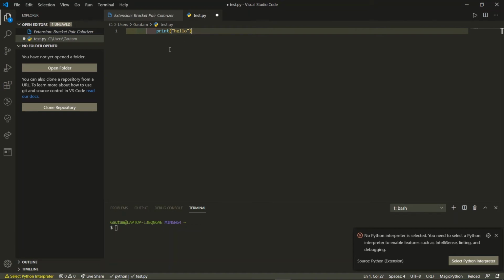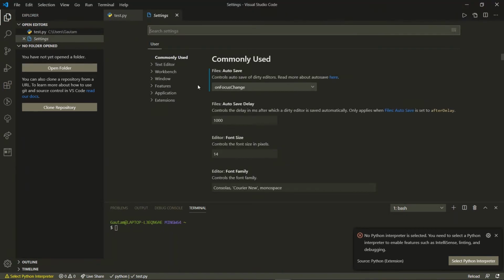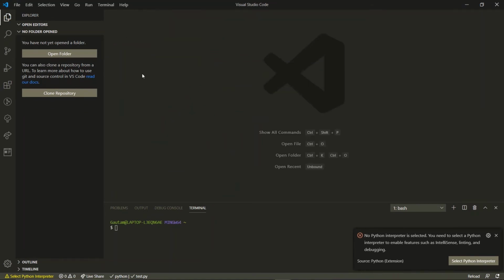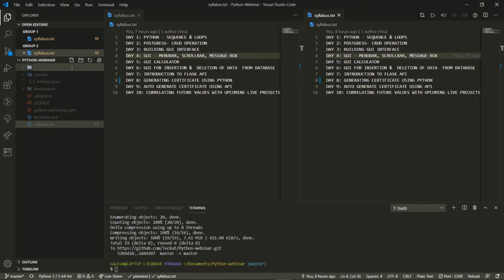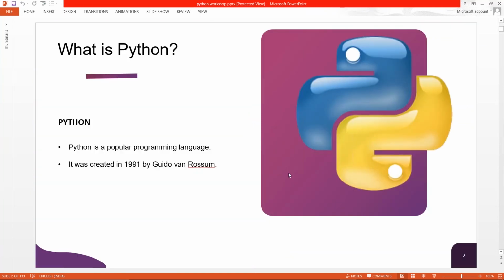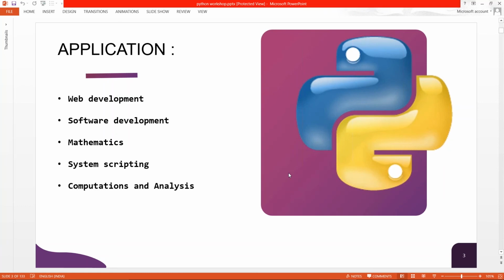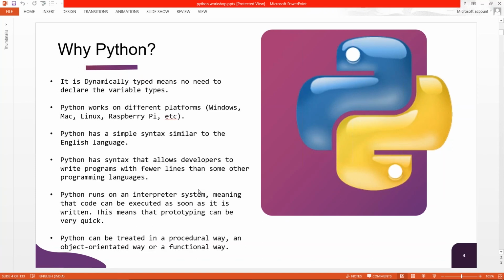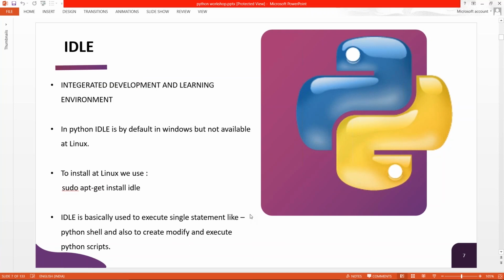Session 2: What is Python ? | Introduction and use of Python | TECKAT TRAININGS